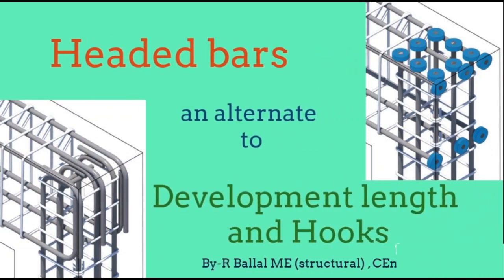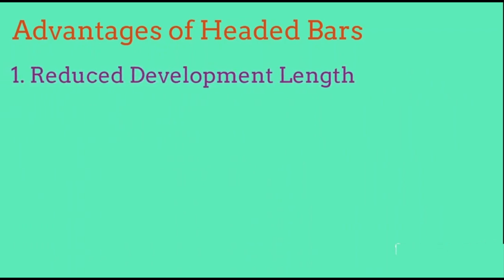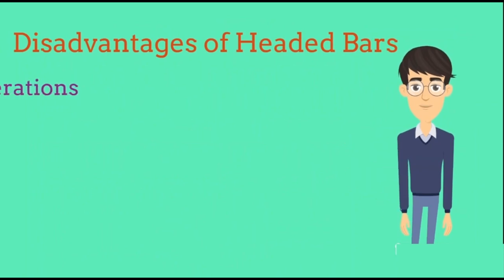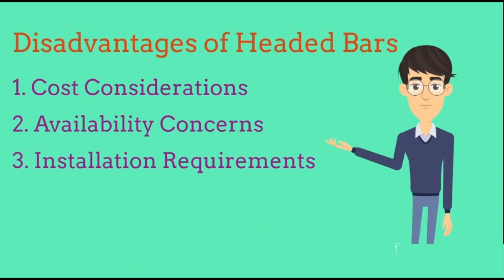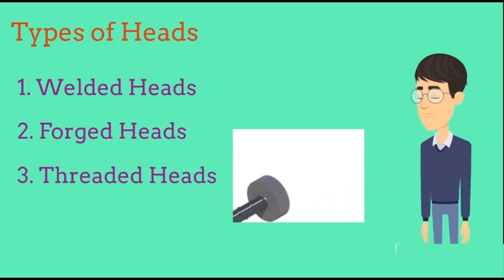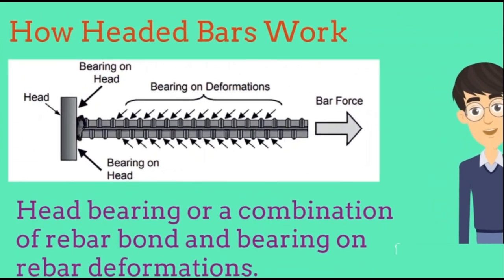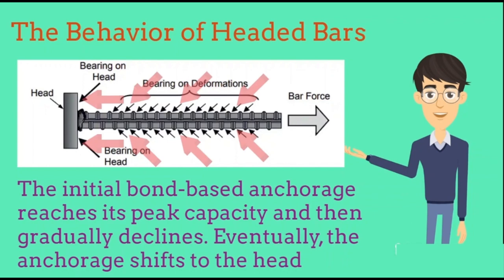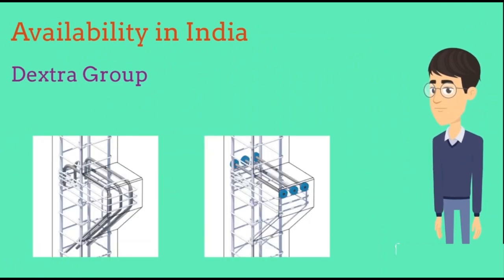Headed Bars in RCC – Advantages, Types & Applications | Civil Engineering Explained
In this video, we explore the world of **headed bars** – a specialized type of reinforcement bar in RCC construction.
You'll learn what headed bars are, their **advantages and disadvantages**, **types of heads**, **types of headed bars**, how they work, and their behavior under load.
We’ll also cover leading **manufacturers**, **standards**, and **code requirements** (ACI, ASTM, IBC, IS codes).

✅ Topics Covered:
Introduction
What is a Headed Bar?
Advantages of Headed Bars
Disadvantages of Headed Bars
Types of Heads (Welded, Forged, Threaded)
Types of Headed Bars (Small & Large)
How Headed Bars Work
Behavior of Headed Bars (Research Findings)
Major Manufacturers & Standards
Availability in India
Conclusion